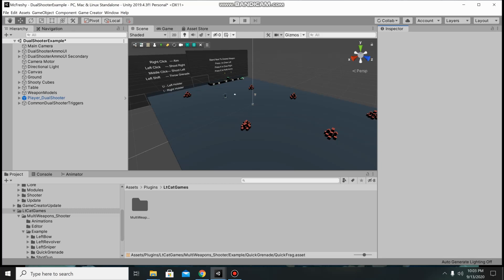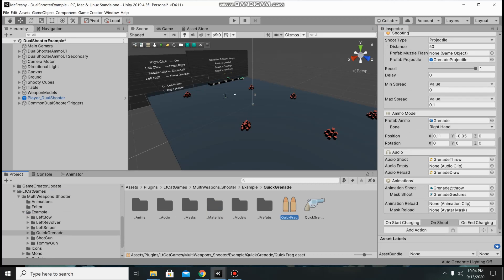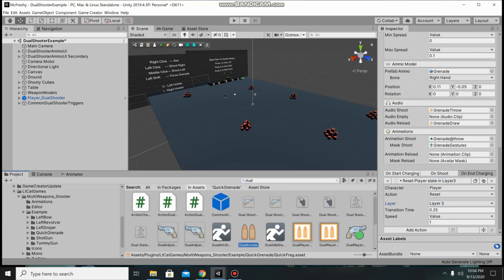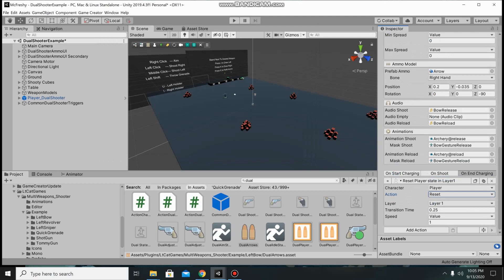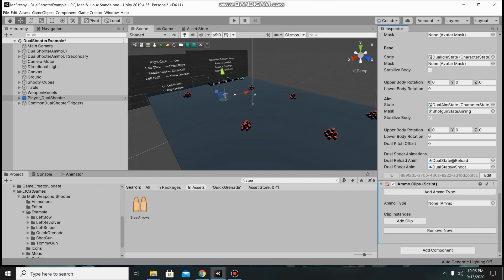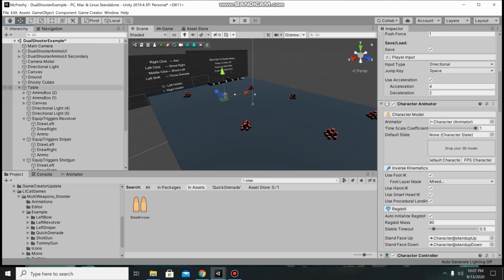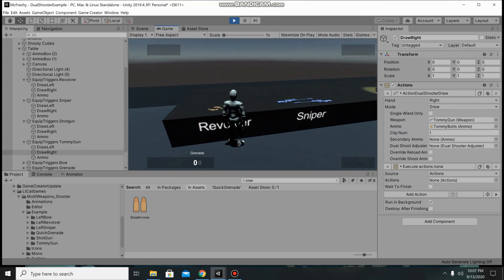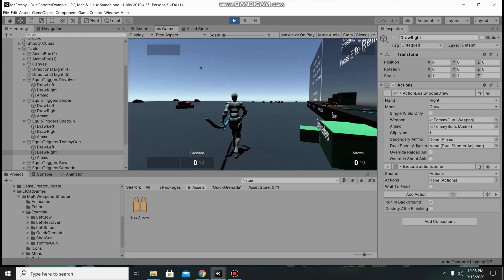Multi-Weapons Shooter Example Setup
Tutorial on how to set up the example scene in the Multi-Weapons Shooter Module for Game Creator.